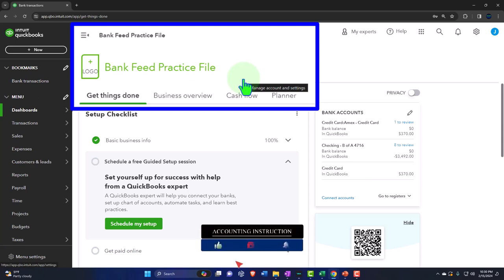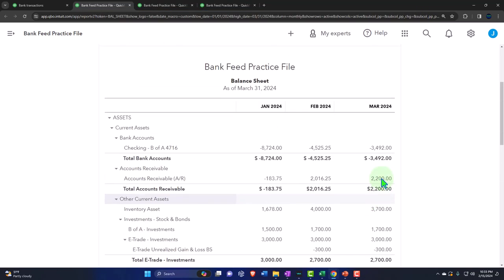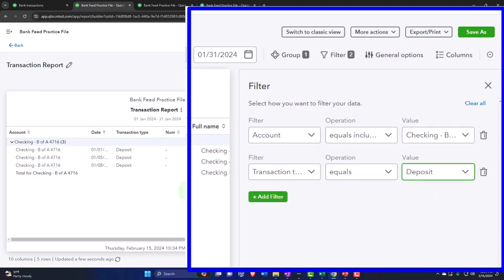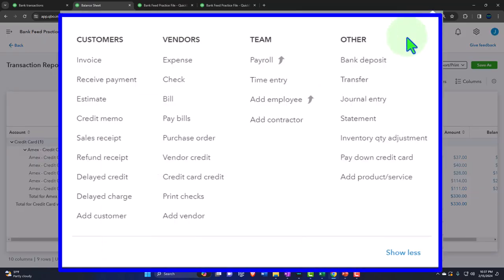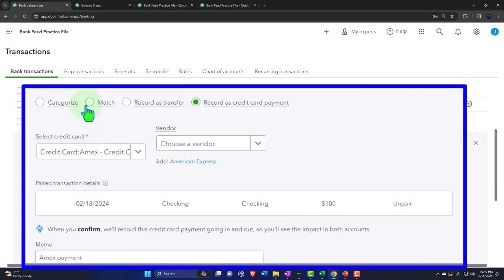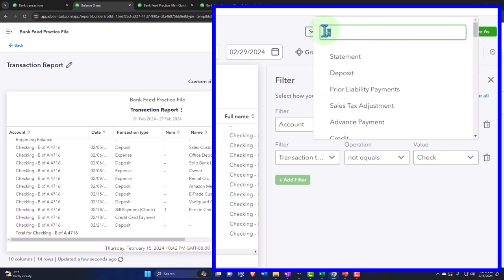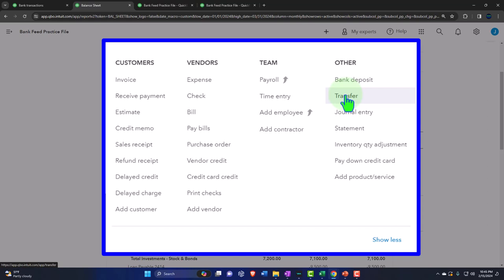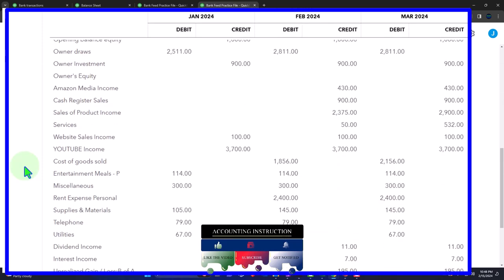Bank Feed to Bank Feed Transaction 467 QuickBooks Online 2024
Bank Feed to Bank Feed Transaction
QuickBooks Online 2024